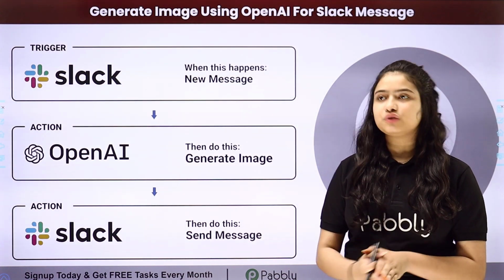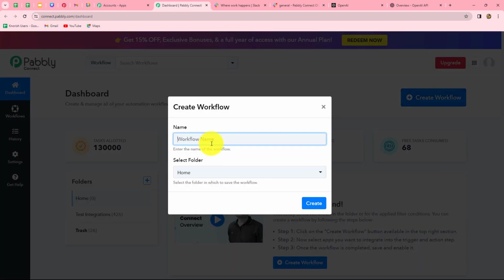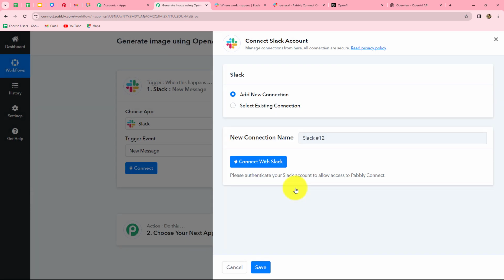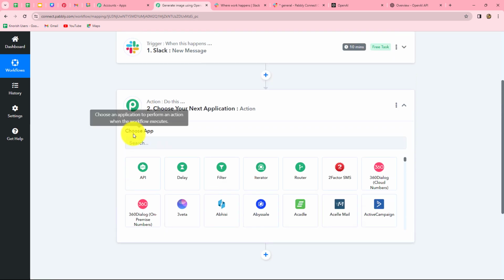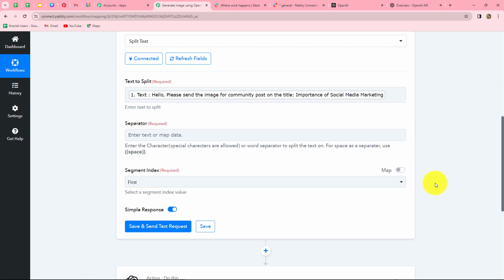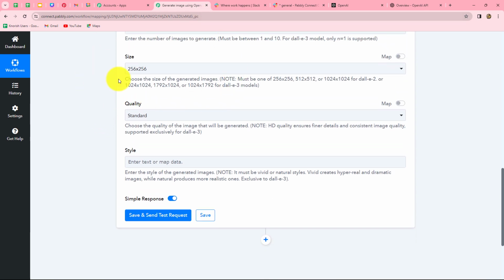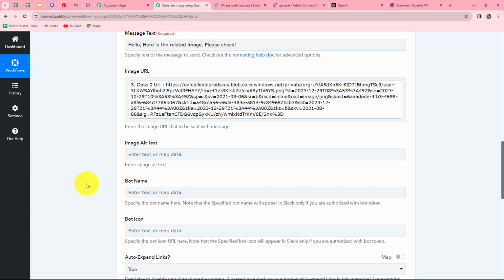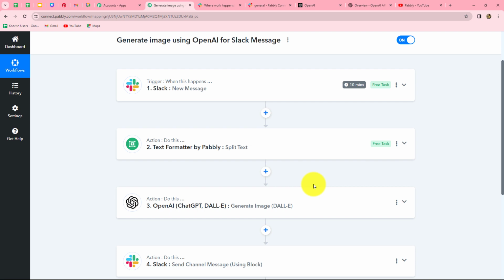Generate Images with AI using Slack Automatically | Slack OpenAI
In this video, we'll guide you how to generate images using AI & Slack using pabbly connect.

🖼️ Key Highlights:

Generate images with AI: uncover the power of artificial intelligence in creating stunning images on demand.
Setting up Pabbly Connect with Slack: walkthrough on configuring pabbly connect to collaborate effortlessly with your slack workspace.
Utilizing OpenAi for image creation: learn the steps to harness the capabilities of OpenAi to generate images directly in your slack channels.

🚀 Who can Benefit:

Creative teams
Marketing professionals
Slack enthusiasts

🌟 you'll find Answers to FAQ's in this video :

Slack automation
OpenAi Integration
Pabbly connect tutorial
OpenAi Automation
Generate images with AI
Generate images using AI

1. Automation: Pabbly Connect offers automation capabilities that can help you automate mundane and repetitive tasks. This allows you to save time, money and resources.

2. Integration: Pabbly Connect provides a wide range of integrations so that you can connect different web services with each other. This helps you to create smarter workflow processes and make your business more efficient.

3. Security: Pabbly Connect takes security seriously and provides an industry-standard security system to protect your data and applications.

4. Scalability: Pabbly Connect is highly scalable and allows you to easily add new applications and services to your workflow.

 5. Cost-effective: Pabbly Connect is cost-effective and provides plans for different business sizes.